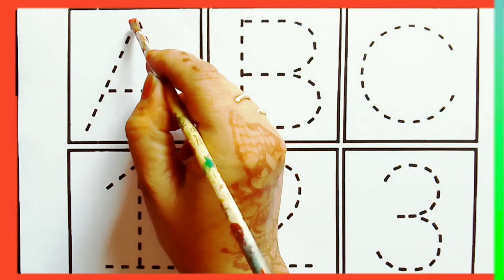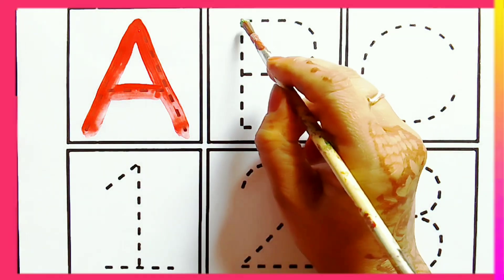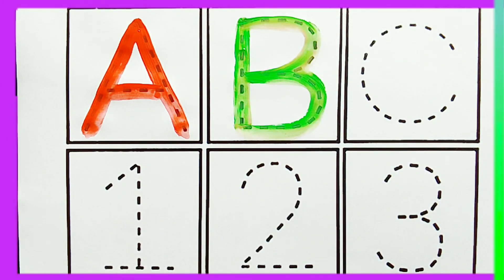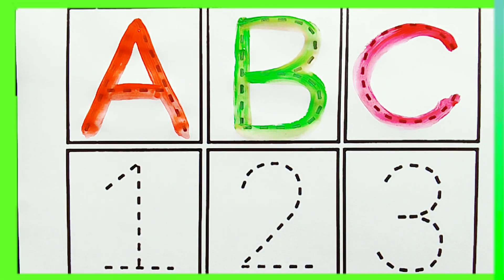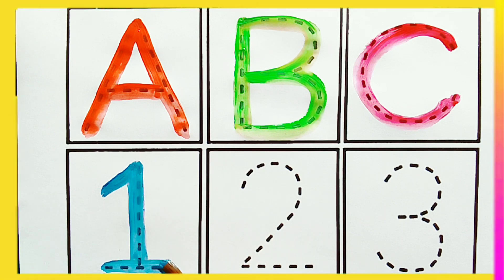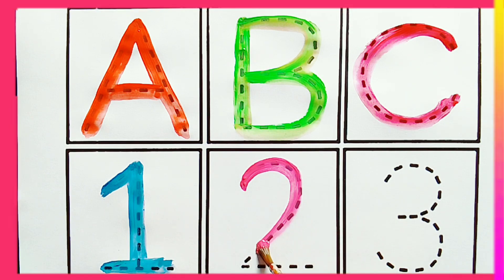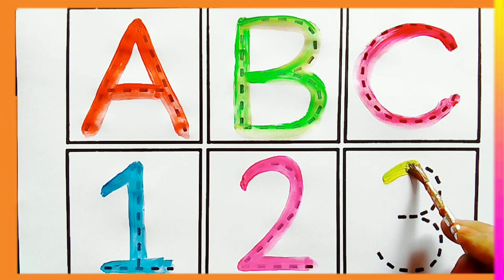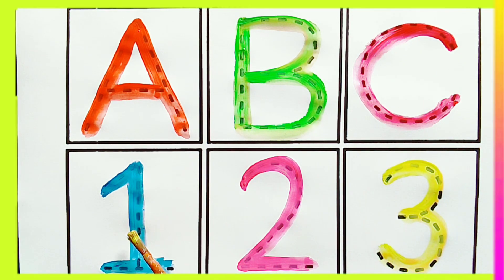ABCD, ABC song, Abcde, A for apple b for ball, phonics song, 123 numbers, Educational video